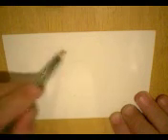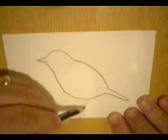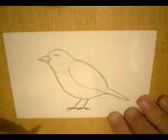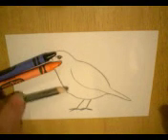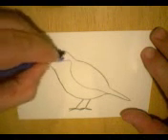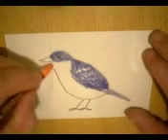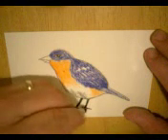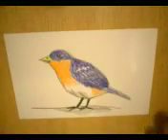Bird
In this episode, we draw a bird with crayons.